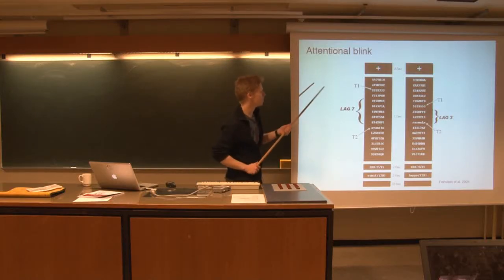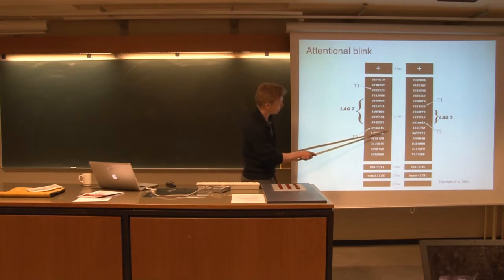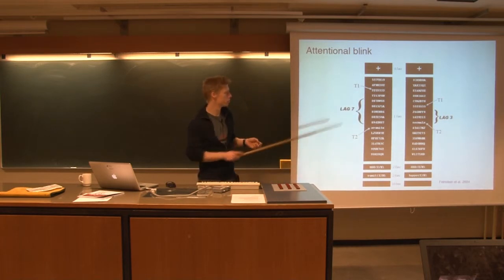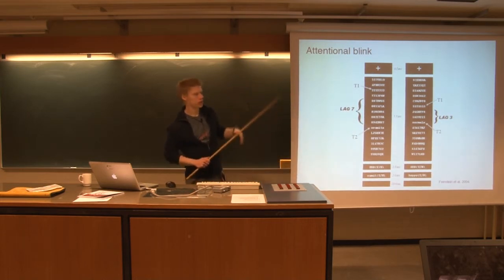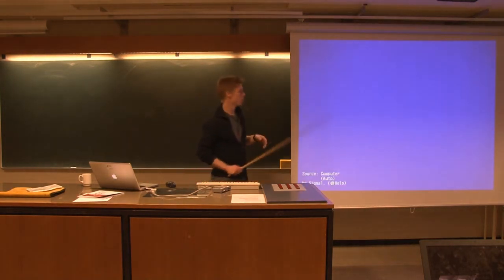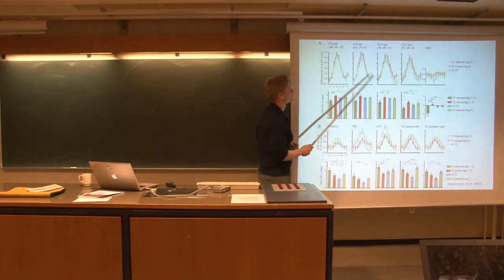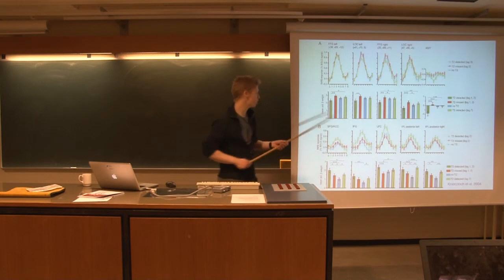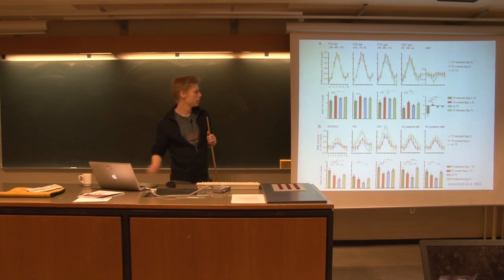Neurobiology 13. Lec. - Attentional Blink [5/8]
Phd. Mark Schram Christensen